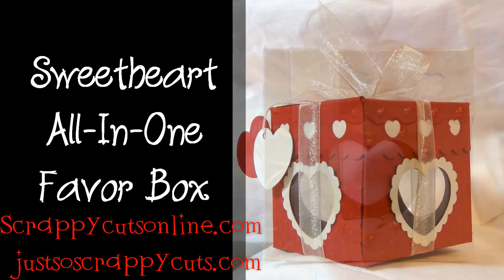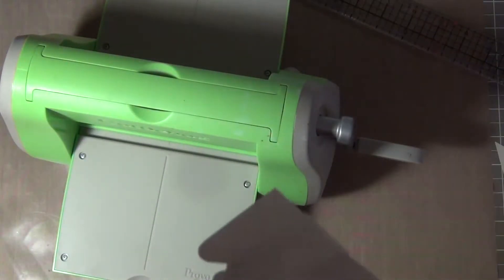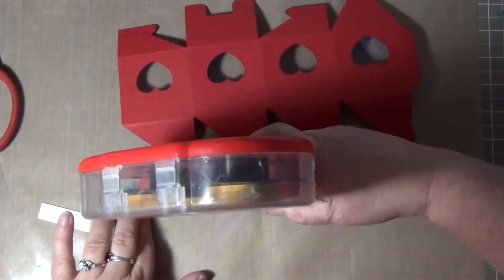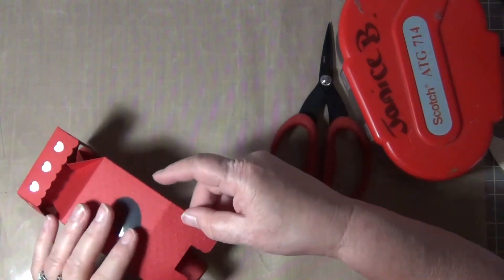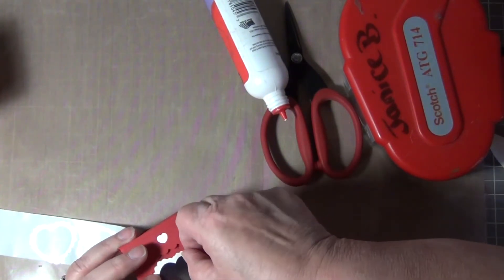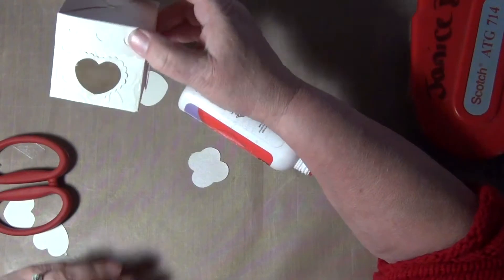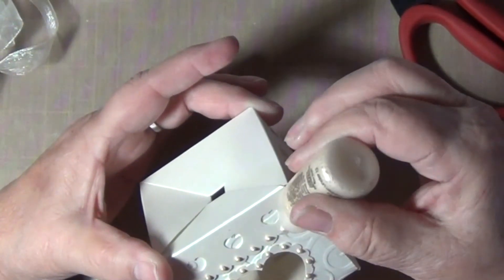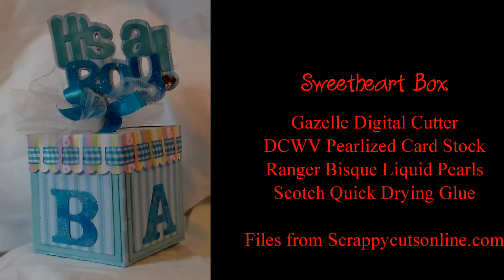Sweetheart All-In-One Favor Box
This is an All-In-One box that can be used to hold favors for a shower, wedding, anniversary, or a Valentine's gift.  The main part of the box is made from one sheet of paper.  The lid portion of the box is actually the backside of the paper you choose, but there is only one cut!  It is so cool!  You can decorate the box with contrasting paper.  I used a transparency for the window hearts.  Please look for the Baby All-In-One box!